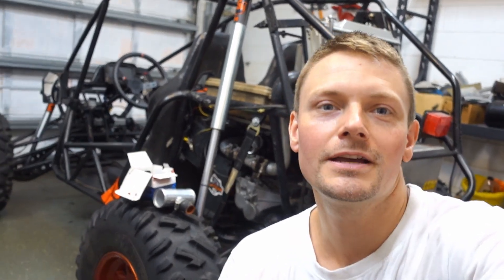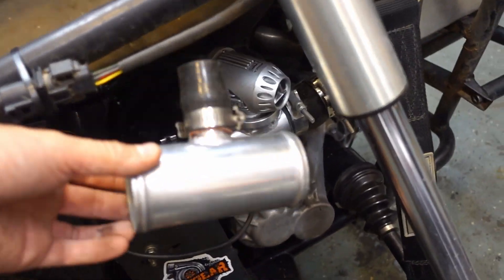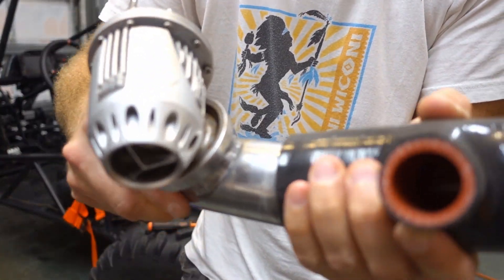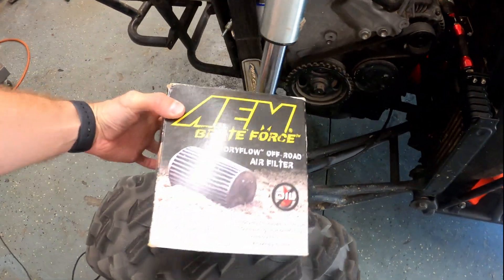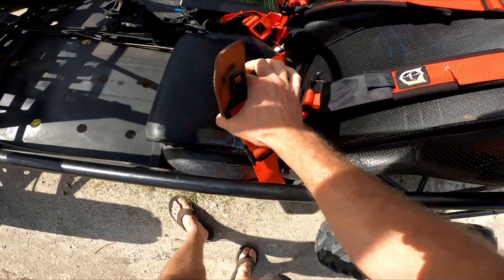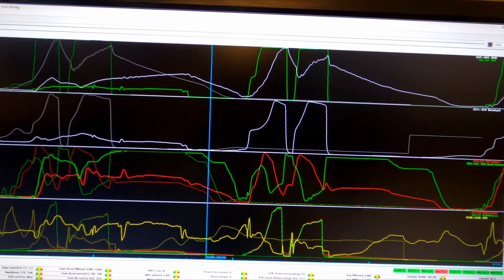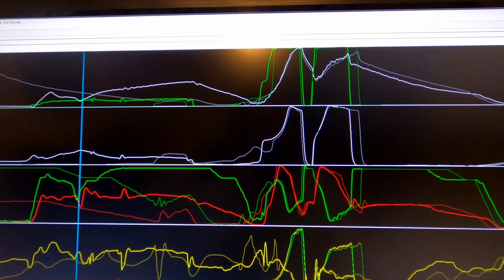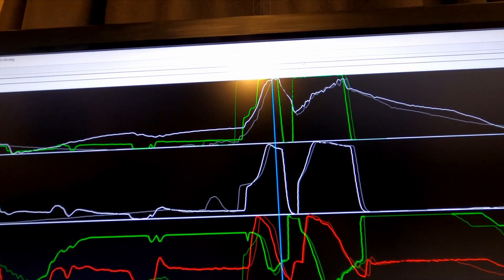Do Turbo Recirculation Valves Spool Faster Than Blow Off Valves? BOV vs Turbosmart for Performance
In todays video I'm replacing my HKS ssqv blow off valve with a Turbosmart recirculation style valve to see if my turbo spools or recovers quicker after a shift or a lift. For Testing I did 4 aggressive pulls from 1st to 2nd gears with the recirculation valve connected. I then did 4 hard pulls with recirculation valve disconnected and venting to atmosphere all while recording data to see if there is any difference shown in the data logs and boost pressure readings in between shifts. I think the results might surprise you!

00:00 Intro